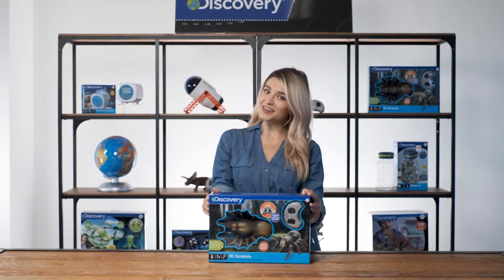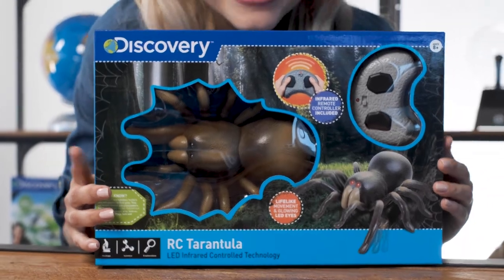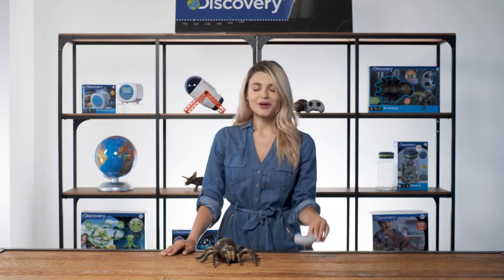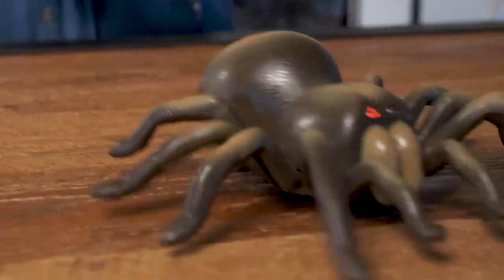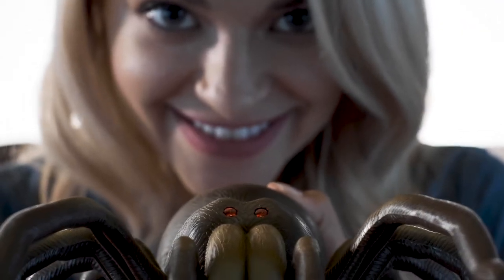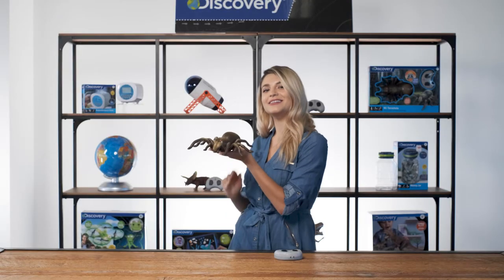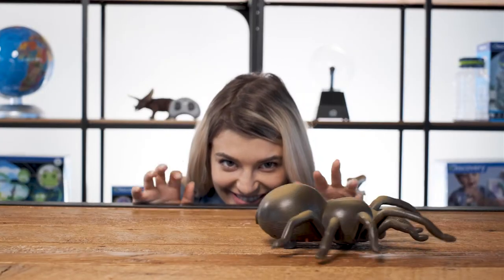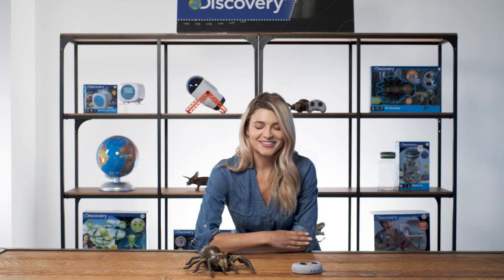Discovery - RC Tarantula Demo TVC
SCARE FRIENDS & FAMILY with the remote-control tarantula’s realistic appearance and lifelike movements! The RC toy features a built-in universal wheel rotation which makes it scurry across the floor complete with wriggling legs!

GLOWING LED EYES: Did you know that tarantulas hunt for their prey at night-time? The RC Tarantula displays beady eyes that glow red in the dark when you switch it on!

WHERE NATURE MEETS TECHNOLOGY: Anyone can move this battery-operated RC Tarantula in the palm of their hands' thanks to the infrared wireless remote control! It’s built with three different radio frequencies to provide precise action and movement within the toy.

A STEM-INSPIRED TOY ANY CHILD WILL LOVE: Got a birthday coming up? Bring the excitement of nature and science to your son, daughter, niece, nephew, or even grandchildren with the Discovery Toy RC Tarantula!

Suitable for ages 8 and above.